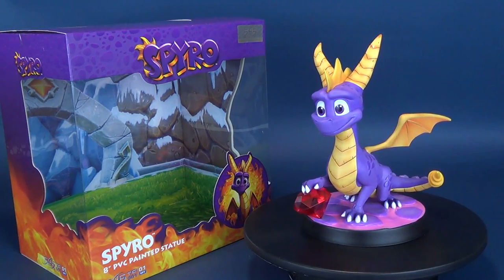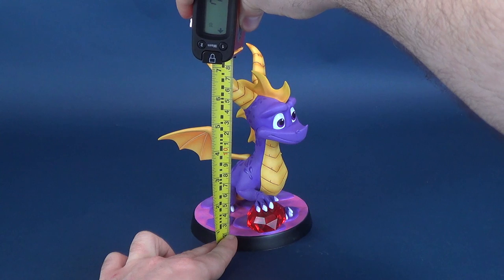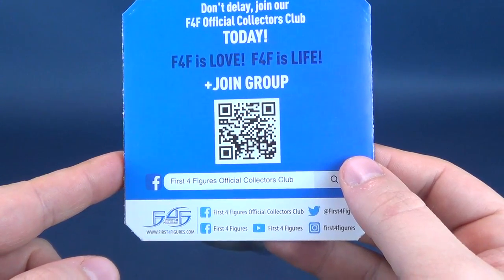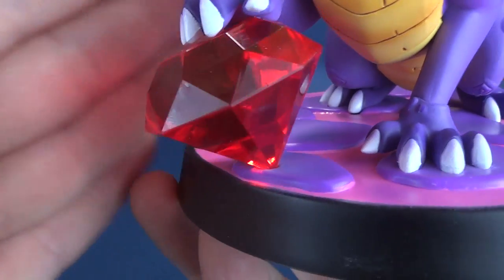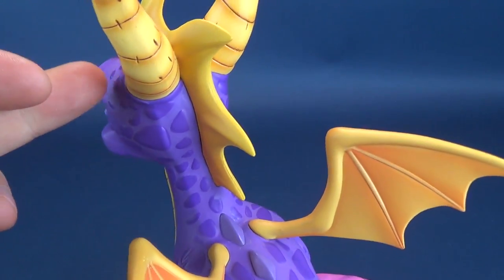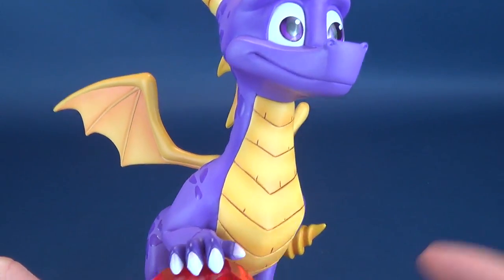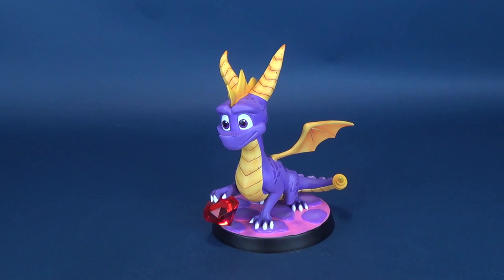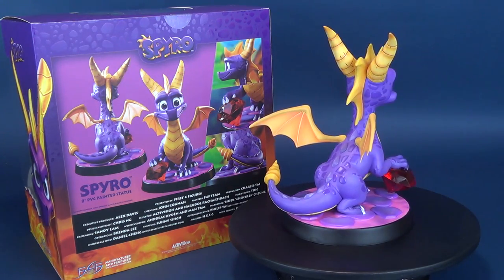Spyro The Dragon | First 4 Figures PVC Regular Edition Statue Review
Here’s your look at the First 4 Figures Spyro PVC Regular Edition Statue

Be a part of the Growing First 4 Figures Collectors Club on Facebook!

6975 Meadowvale Town Centre Circle
Suite #196
Mississauga, Ontario
Canada
L5N 2V7